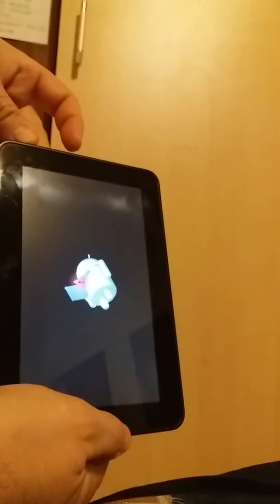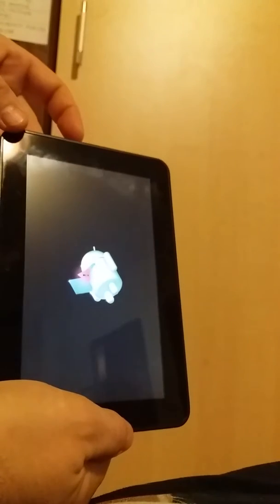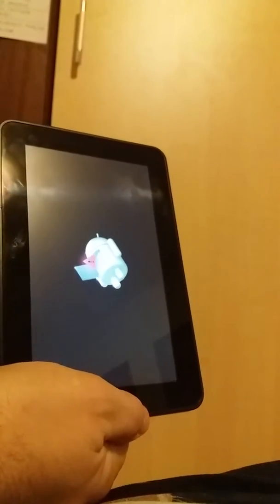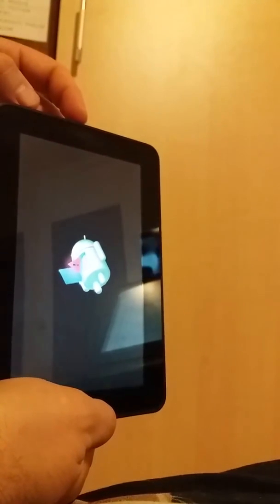Enter Recovery Mode in Alcatel tablet One Touch Tab Star Tim Evo Pixi Pop